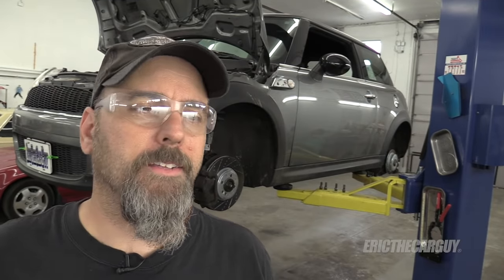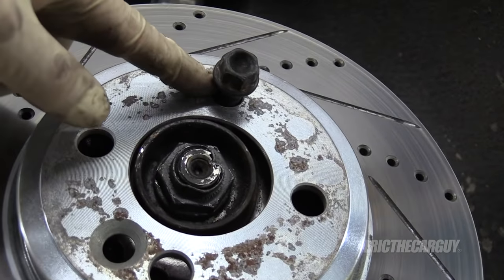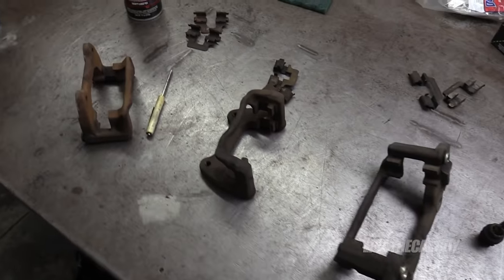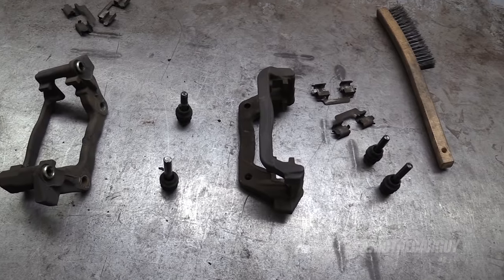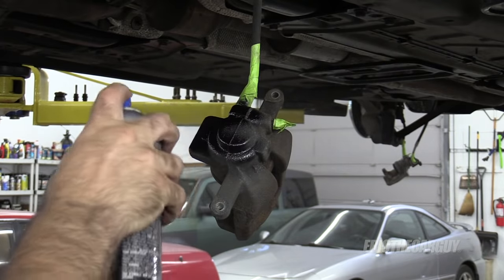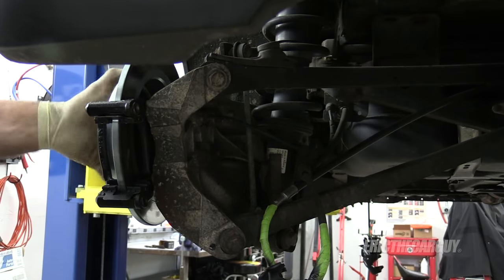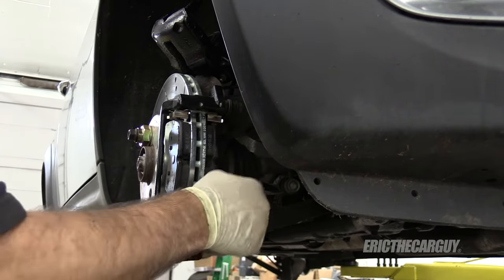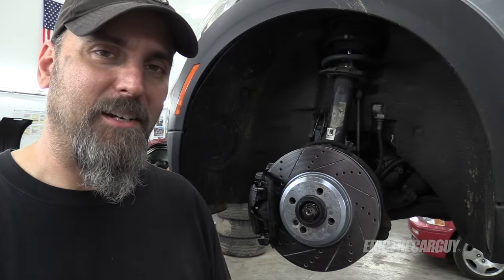How To Paint Brake Calipers Like a Pro!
This video will show you the steps needed to paint the calipers on your vehicle. It's not a difficult process, but if done correctly, it can take some time. So be sure to set aside ample time to prep and paint your calipers.

Parts & Tools

Stay Dirty

ETCG